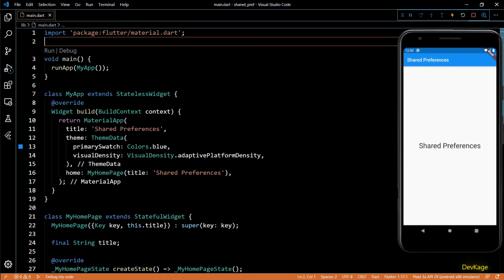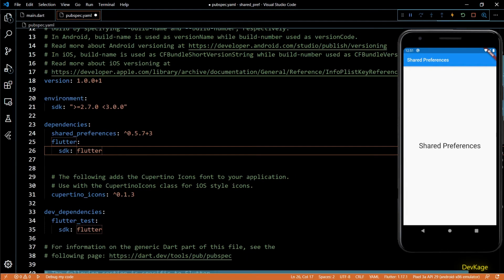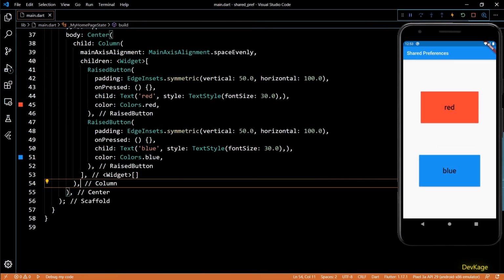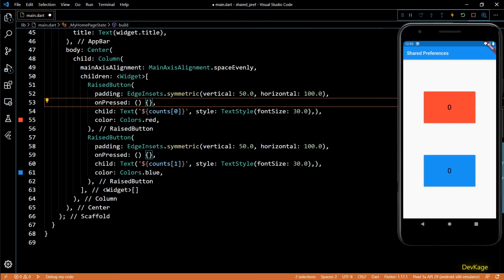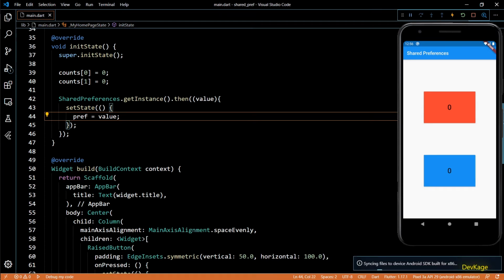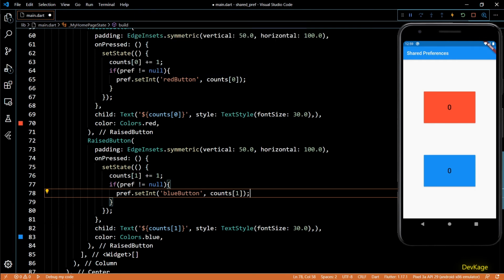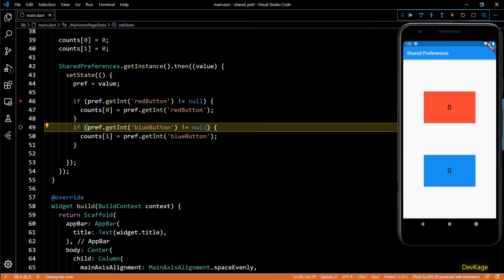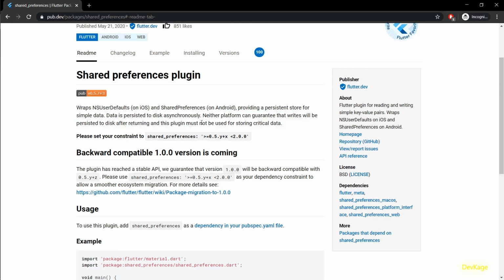Shared Preferences in Flutter App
I see many people wondering about how to use shared preferences and simple not knowing about this package. In this video I'll explain how you can you this package to store simple data persistently across multiple sessions of you app.